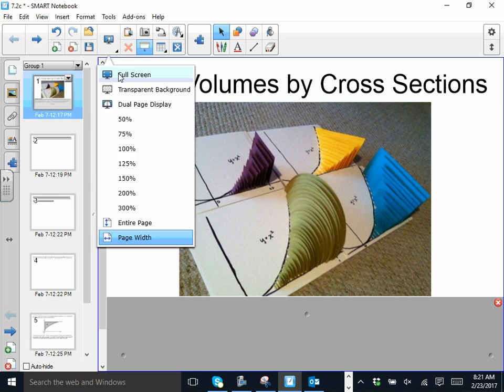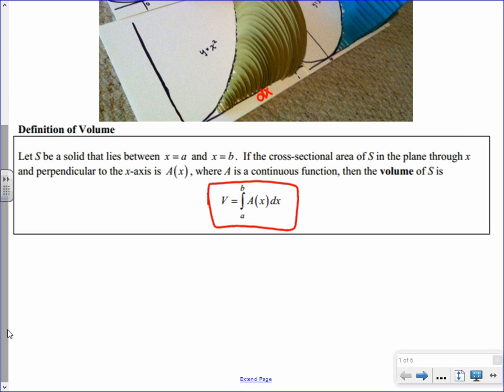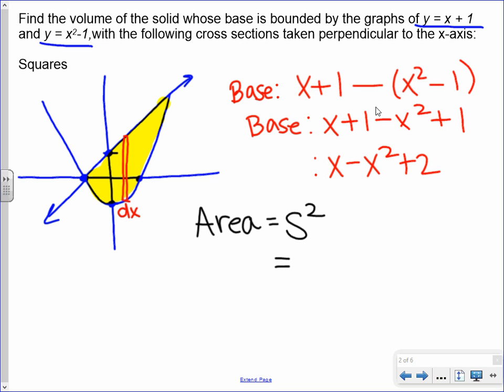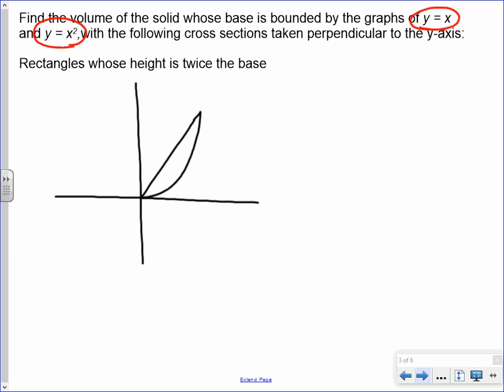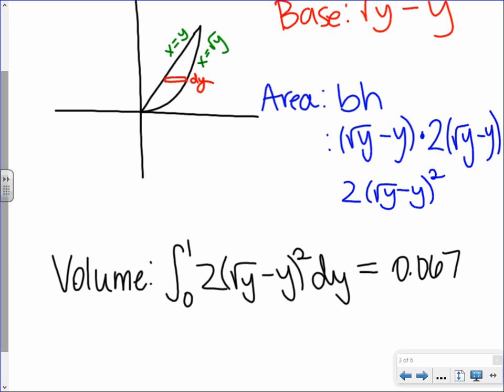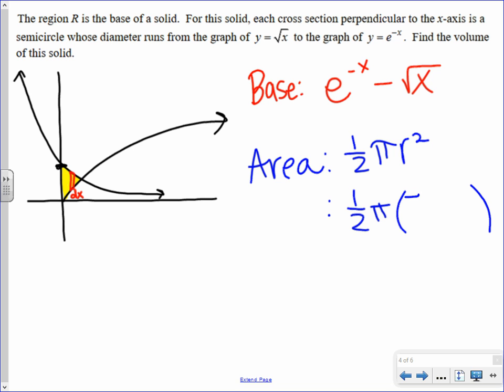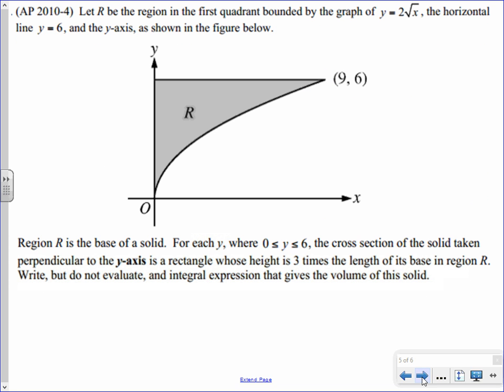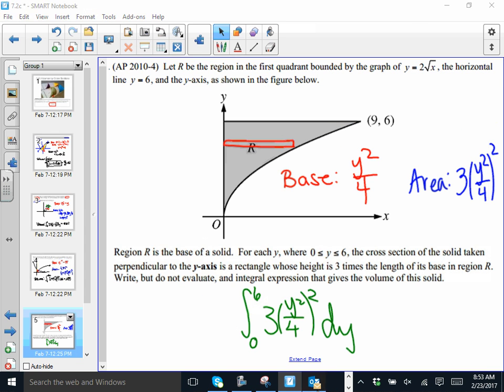7.2c (2/23/17) AP Calc BC